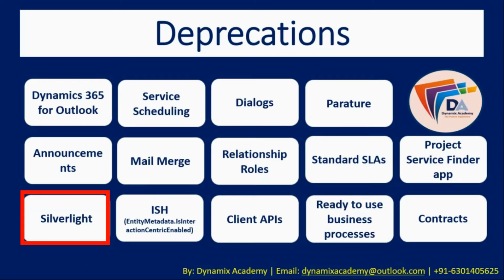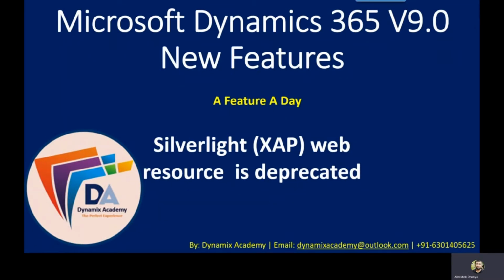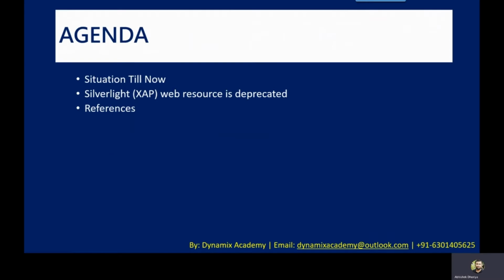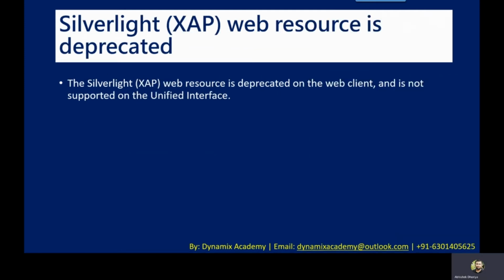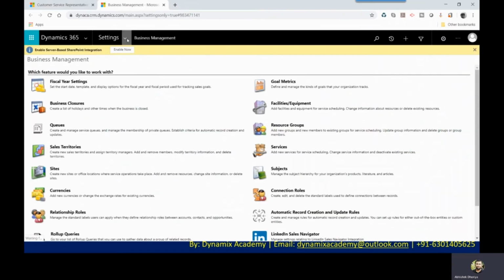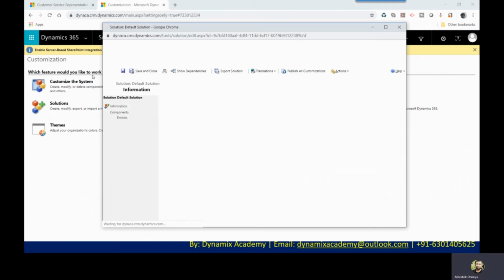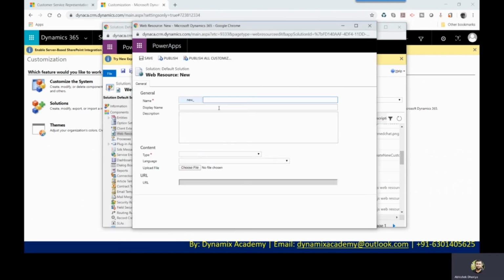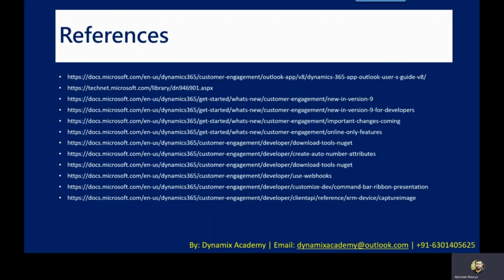Microsoft Dynamics 365 v9 Deprecated Feature - Silverlight (XAP) web resource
Microsoft Dynamics 365 v9 Deprecated Feature Silverlight
Important changes (deprecations) coming in Power Apps, Power Automate, and model-driven apps in Dynamics 365

Silverlight (XAP) web resource is deprecated
The Silverlight (XAP) web resource is deprecated on the web client and is not supported on the Unified Interface. Instead of Silverlight web resources, you must use custom controls created using the HTML web resources with HTML5 to create UI components to visualize and interact with data.

What's being Deprecated in Dynamics 365 Version 9
HTML 5 should be used instead of Silverlight in web resources.

Plugin Development Course COURSE LINK only $10 for next 6 Months

Silverlight web resources are easily created using the web resource form by entering a name, a display name, selecting Silverlight (XAP) as the type, and uploading the .xap file.

However, because Silverlight web resources typically provide some interaction with contextual data in Dynamics 365 for Customer Engagement, you should plan how you create your web resources.
dynamics 365 deprecated javascript

xrm.page deprecated
dynamics 365 deprecated features
xrm.page vs formcontext
dynamics 365 v9 deprecated features
xrm.page deprecated in dynamics 365
xrm.page.ui deprecated
dynamics 365 dialog replacement

The Silverlight (XAP) web resource is deprecated on the web client, and is not supported on the Unified Interface.
Instead of Silverlight web resources, you must use custom controls created using the HTML web resources with HTML5 to create UI components to visualize and interact with data.